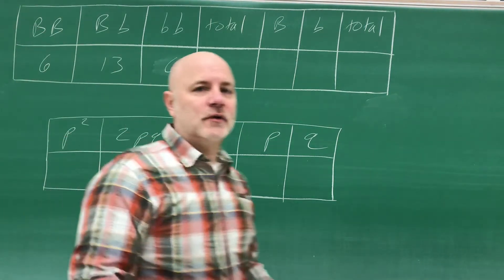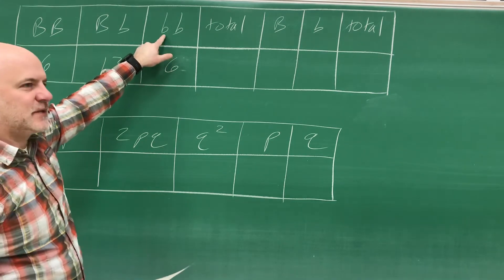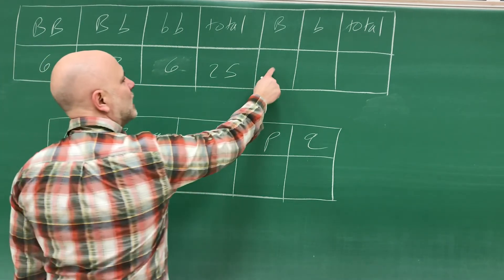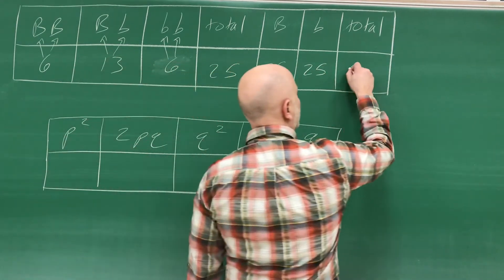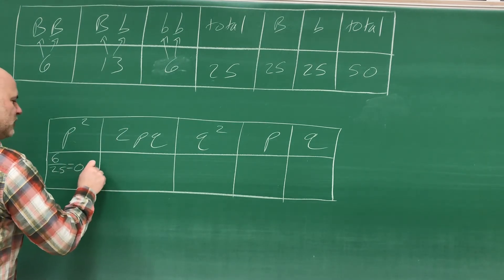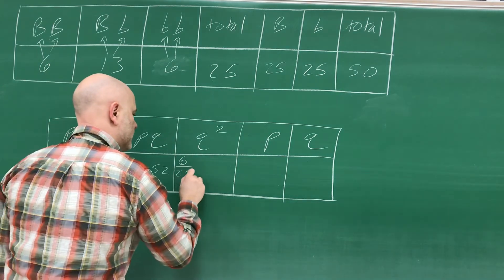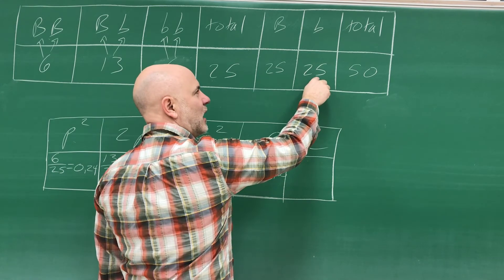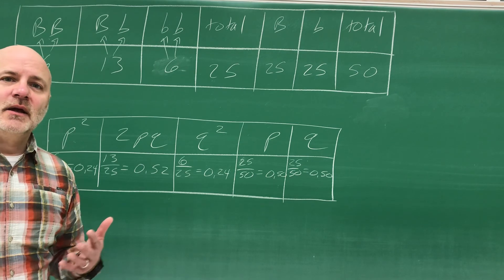Hardy-Weinberg Lab, 100 Ex. 10, 101 Ex. 15